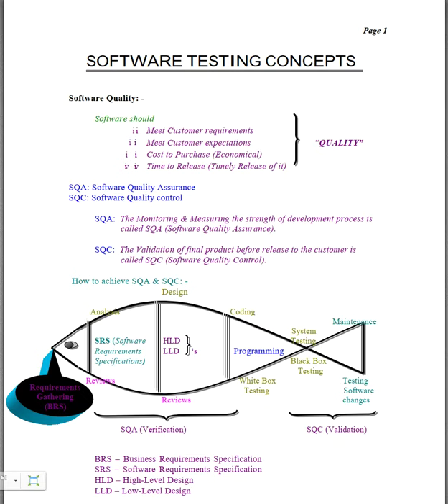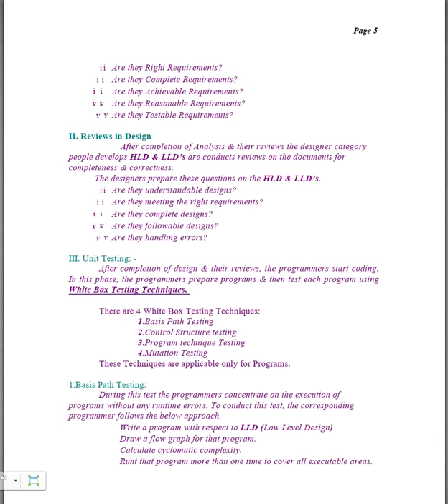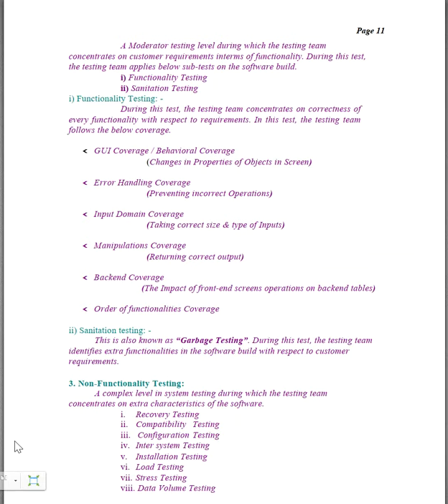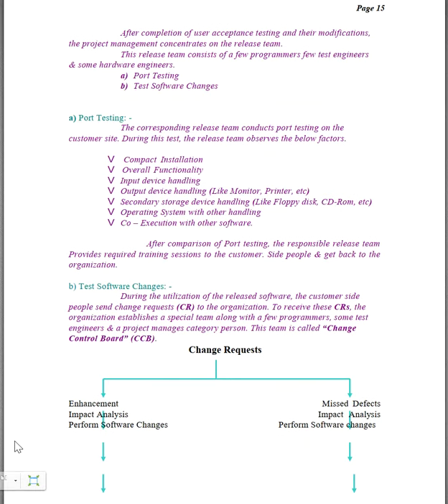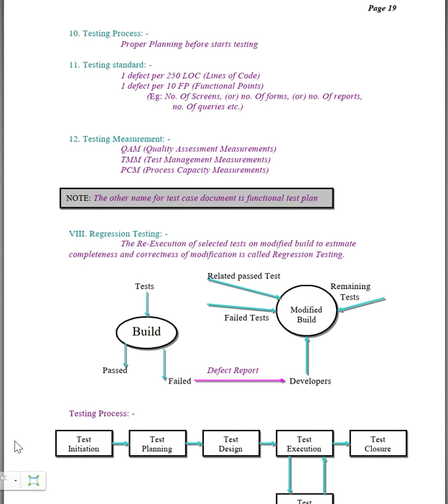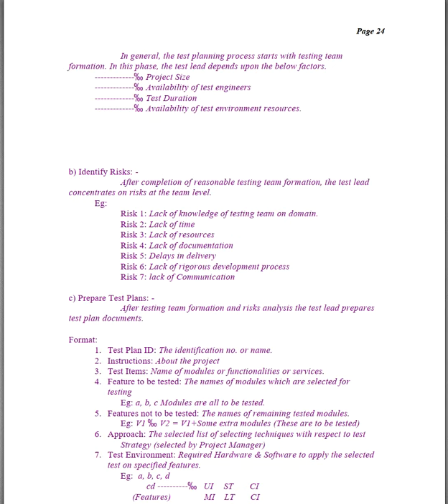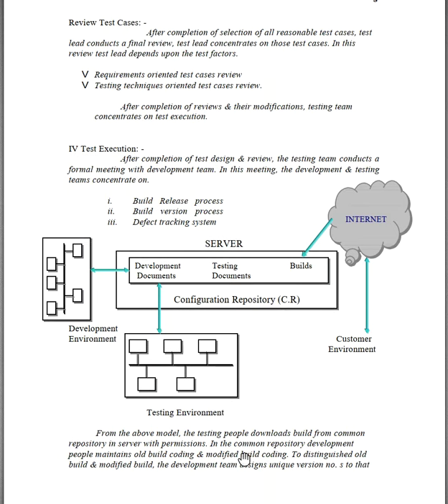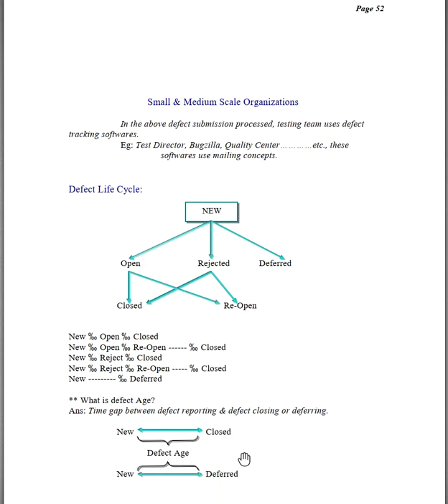SoftwareTesting Concepts -Beginner course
A Beginner Course on Software Testing Concepts